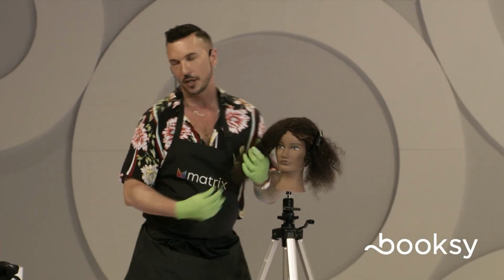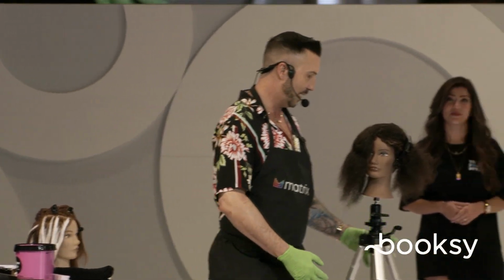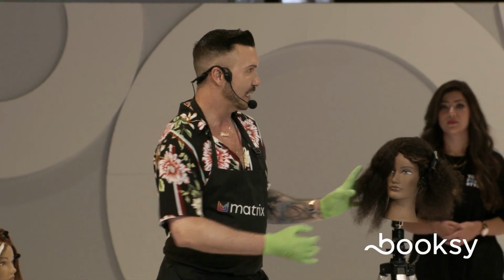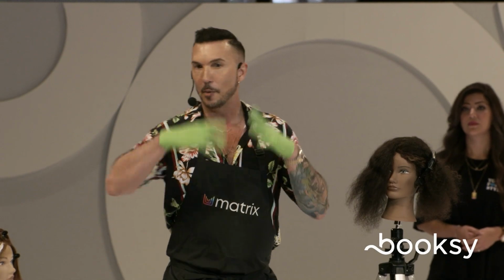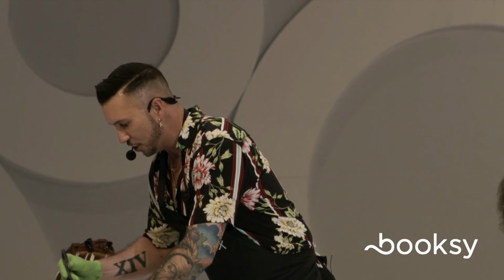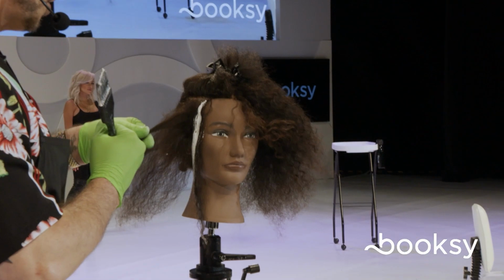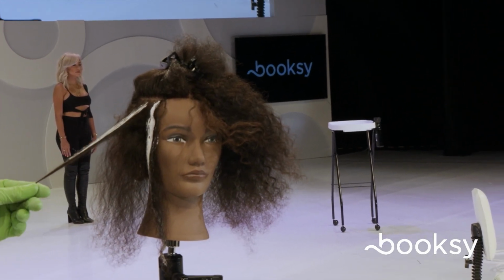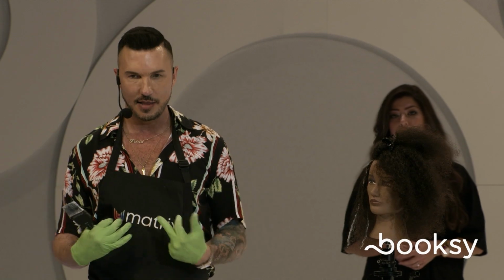Booksy | Premiere Orlando Main Stage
Alfredo Lewis shares his French Balayage technique on Premiere Orlando's Main Stage.